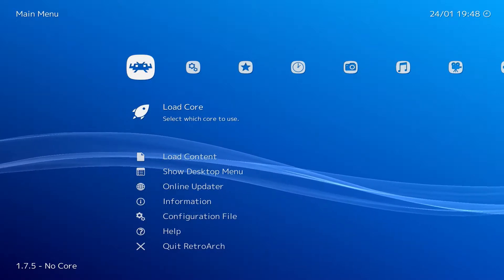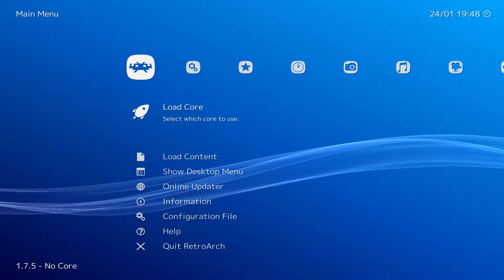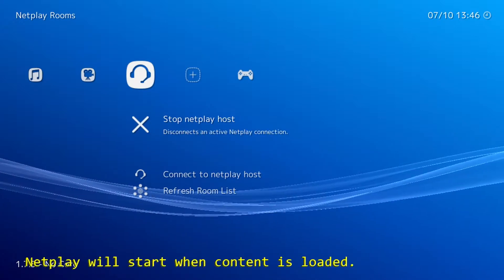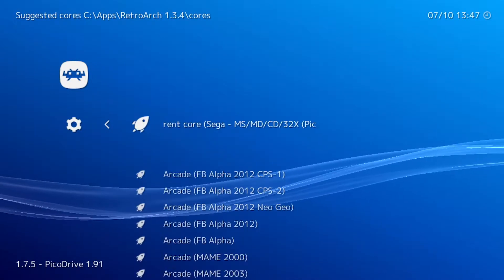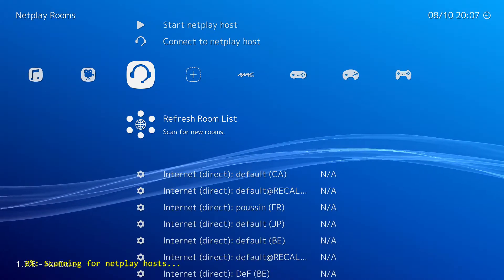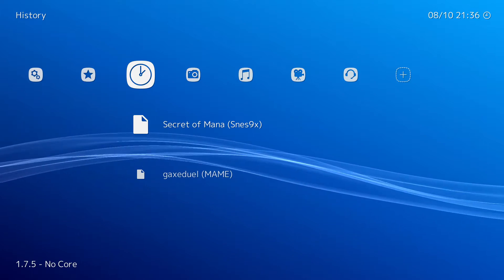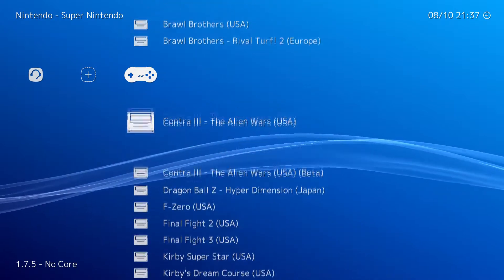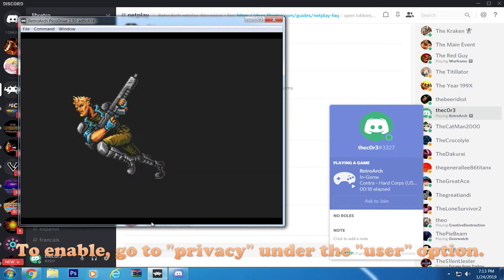Going Online With RetroArch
Because the installation and setup video was pretty lengthy for RetroArch, I thought it best to do a separate video covering netplay.

In this video, I explain the three options available for playing your games online and more.

Recommended cores for netplay:

Final Burn Alpha 2012(CPS1-2, Neo Geo)
PicoDrive(Sega Genesis)
snes9x(Super Nintendo)
FCEUmm(Nes)
MAME 2003 Plus(Arcade) Works with some titles

I will add to the list as I discover more.